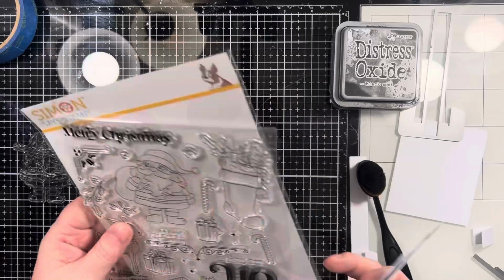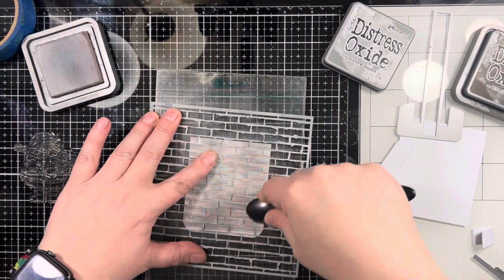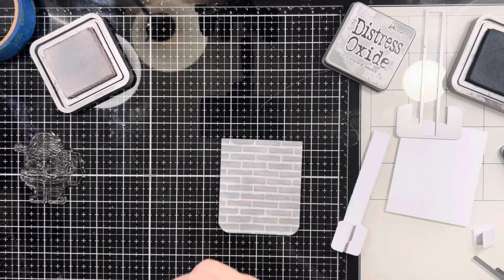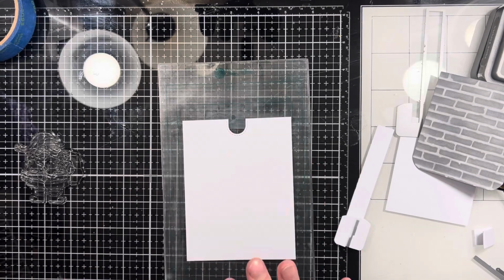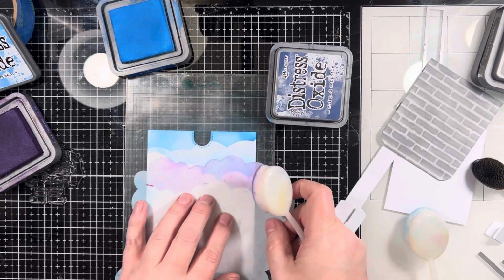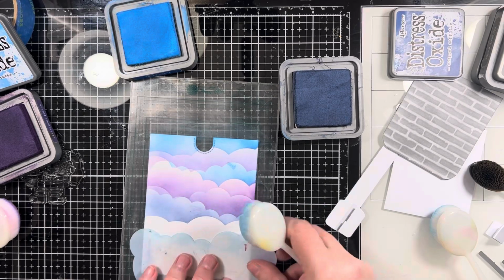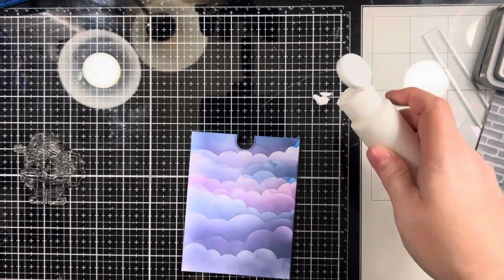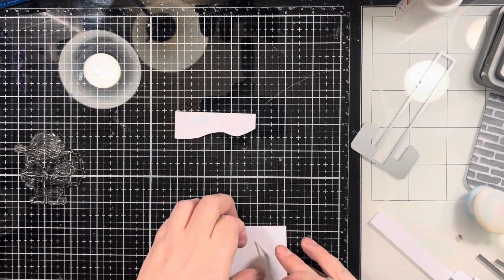Countdown to Christmas 2024 - Day 17 - Pull Tab Santa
Corrections - The cloud stencils is MFT. The dark blue ink is Chipped Sapphire!

Mariesvermontcreations.home.blog